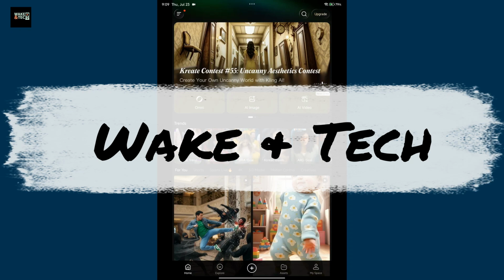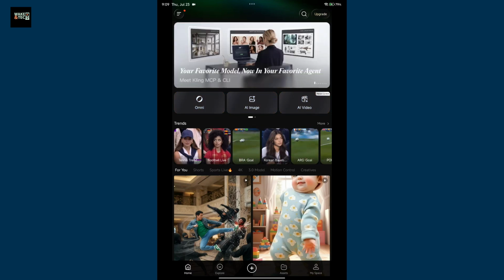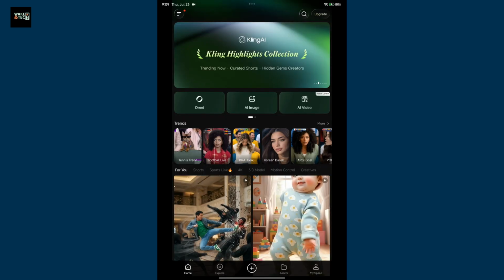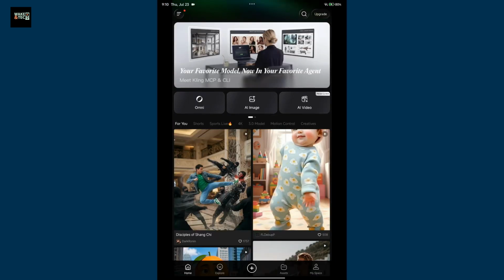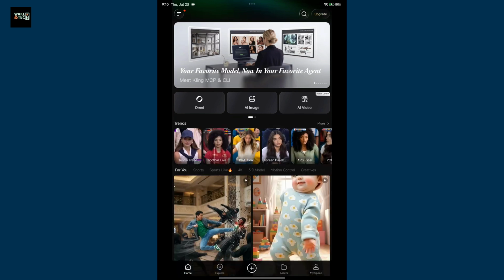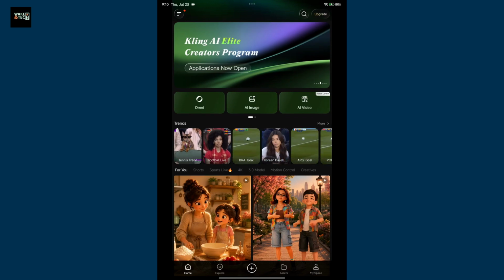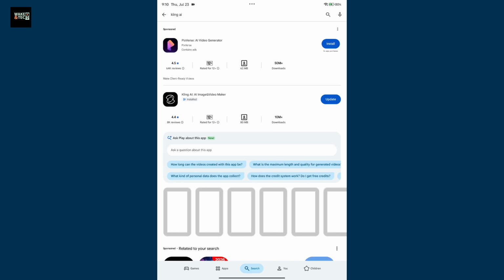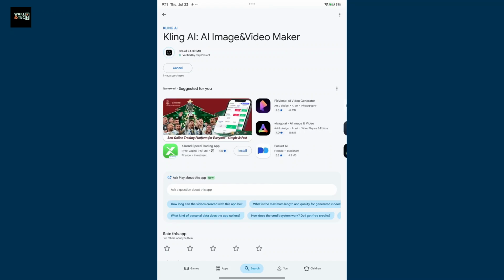How to Fix Kling AI Not Working (2026)?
Is Kling AI not working on your device? In this beginner-friendly tutorial, I'll walk you through the most common solutions to fix Kling AI when it's not loading, crashing, stuck, generating errors, or not responding properly.

In this step-by-step guide, you'll learn how to check your internet connection, update the Kling AI app or browser, clear cache if needed, verify server status, sign out and back in, and try other basic troubleshooting methods that often resolve common issues.